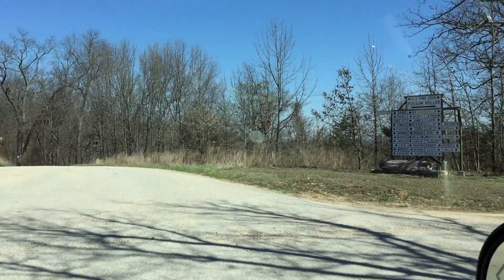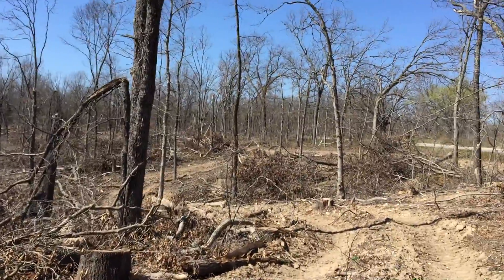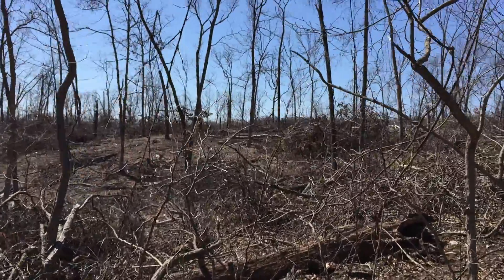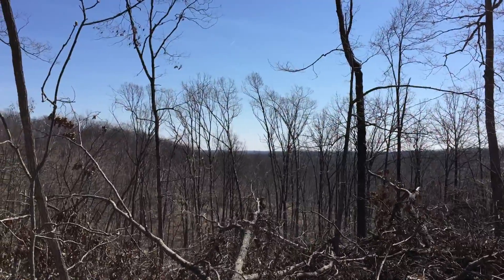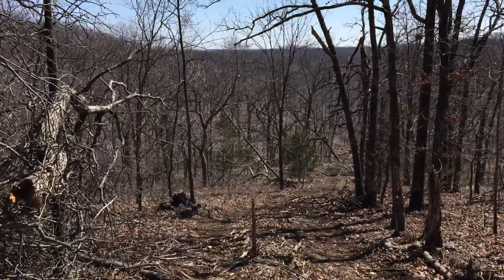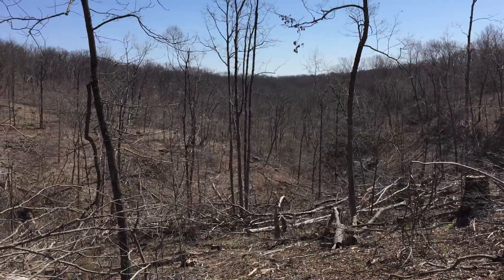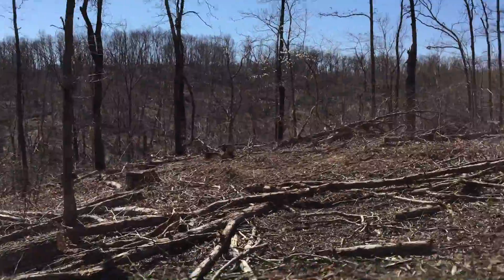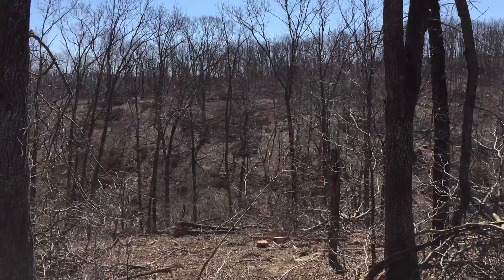Tract 72 North Side